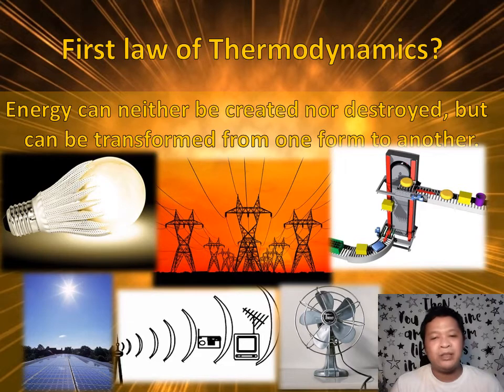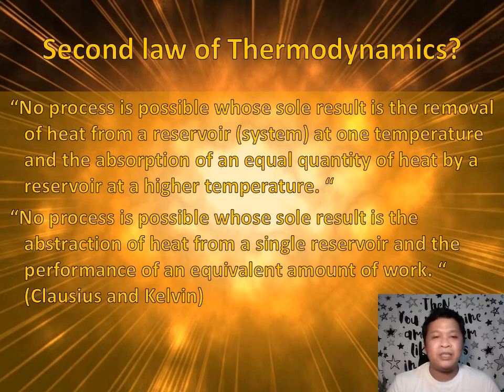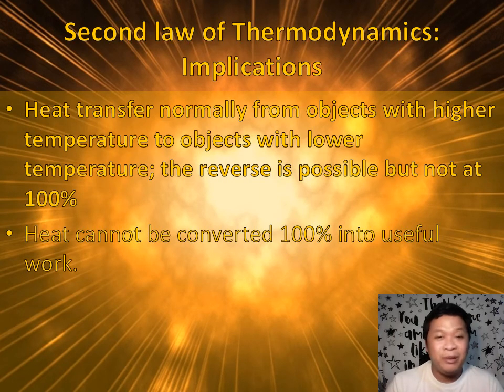Fs 152 Module 3A Thermodynamic Laws